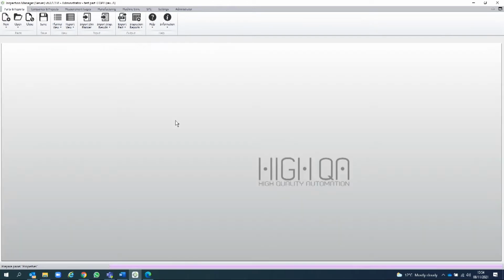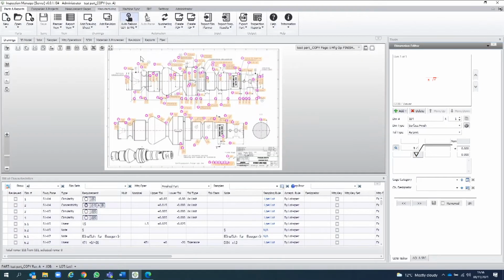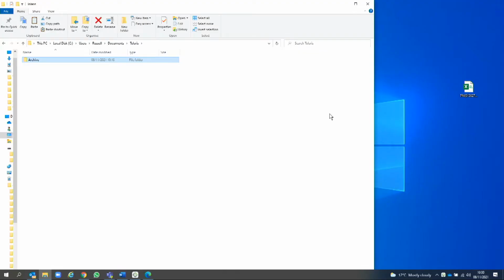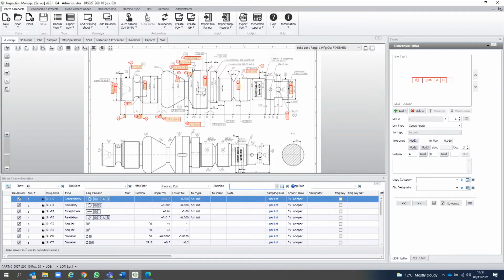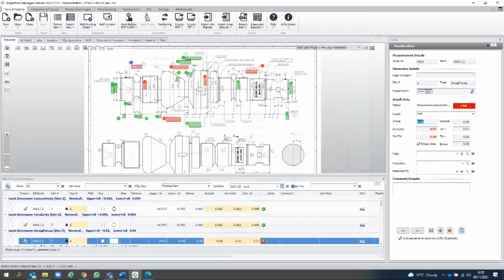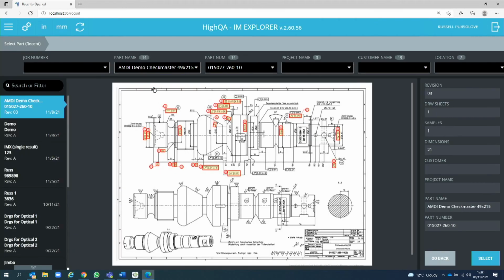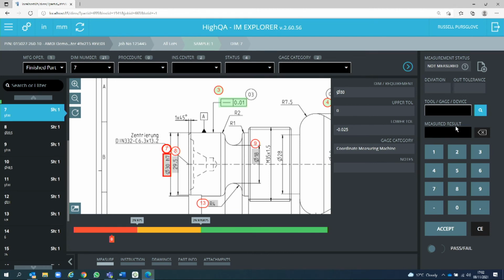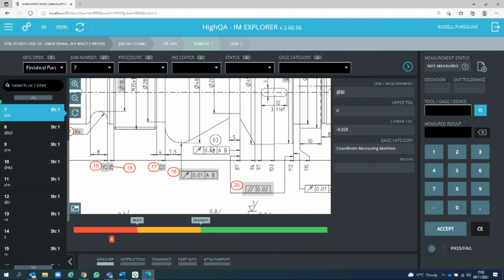HighQA Saving Time In PPAP, ISIR and FAIR Processes Webinar Nov 2021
Save 95% of time in the PPAP, ISIR and FAIR reporting process with HighQA .
Auto-Ballooning
Importing Data
Report Generation